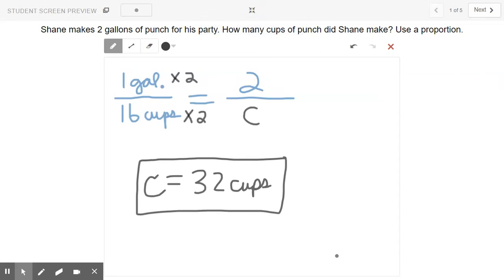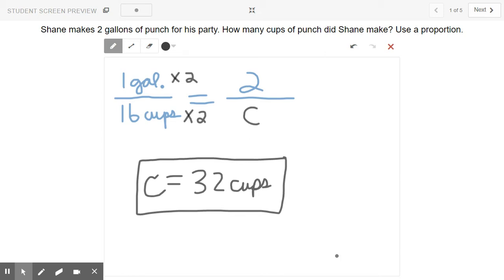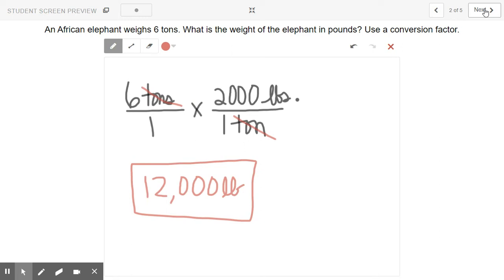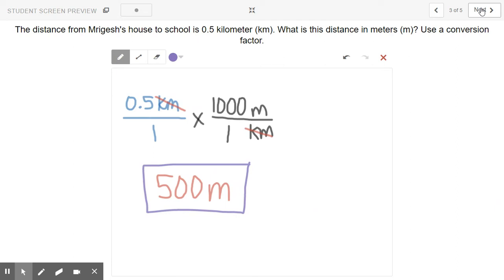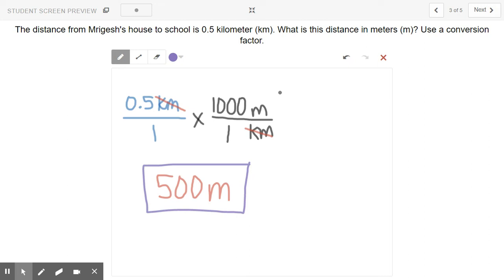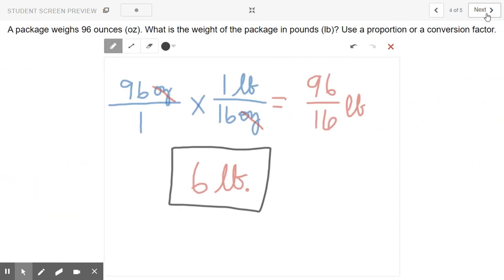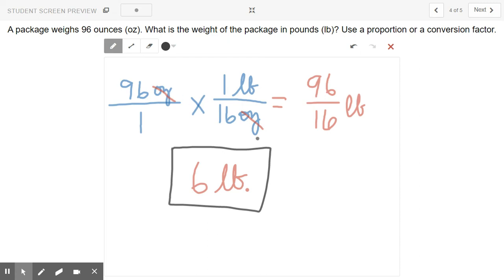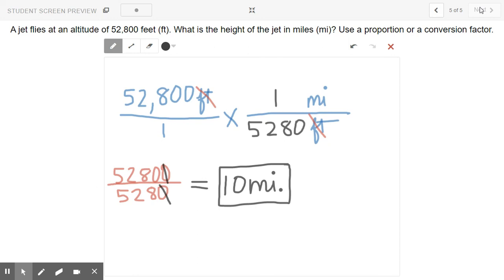Jan 22 - A6 - Module 7.3 Desmos Video Answer Key